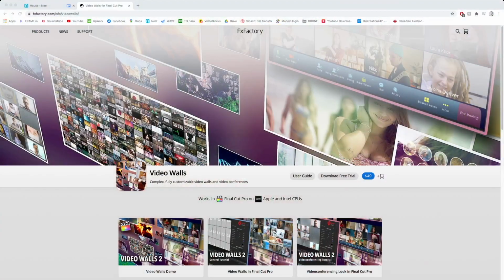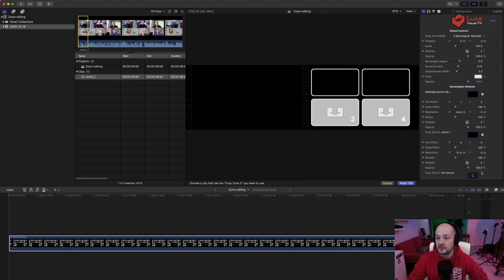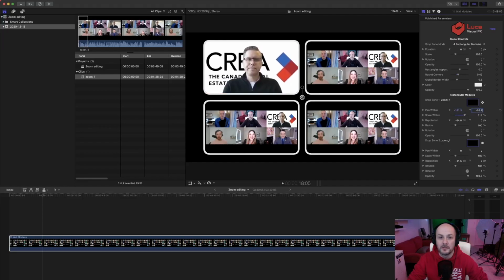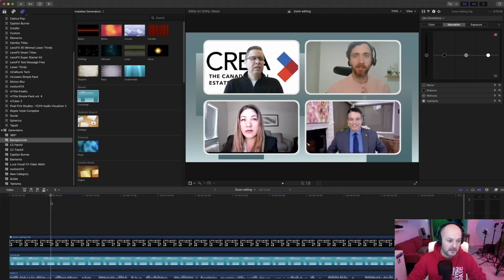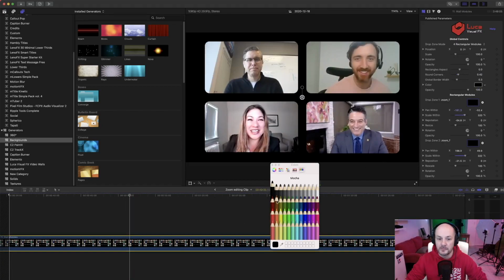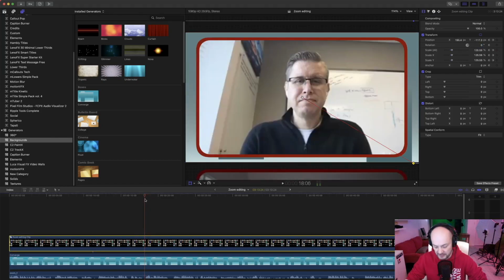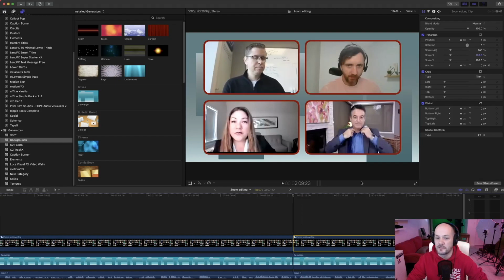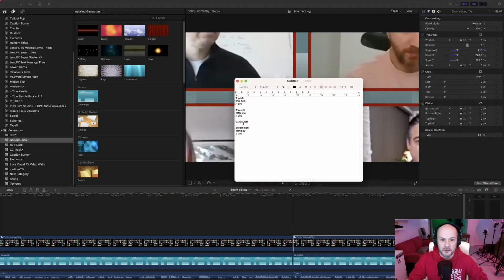Edit and Animate a Zoom call with FCPX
Here I edit a Zoom call in FCPX using a plugin (Video Wall by FXFactory) and key framing.

The key to this is recording the call in GALLERY mode, or have the participants record individually.  Enable HD inside ZOOM settings for better quality

or Amazon

My ND Filters (ND 4, ND 8, ND 16)

The SD Card I use THAT WORKS with 4K

Great vlogging (Canon G7X II) camera

Pelican Case for Canon G7X / G7 X Mark II